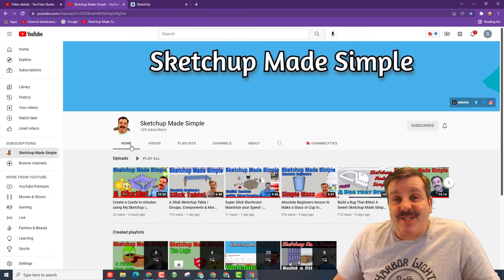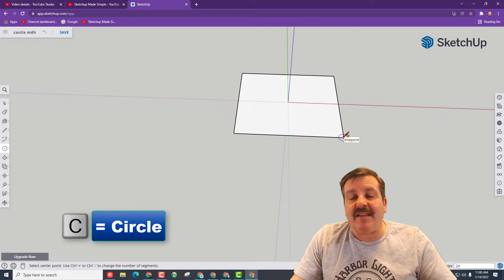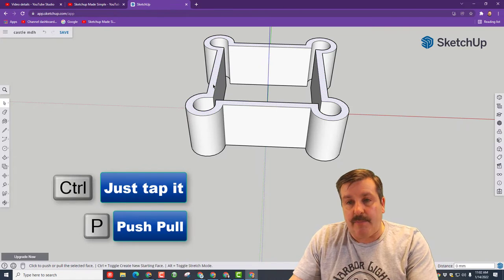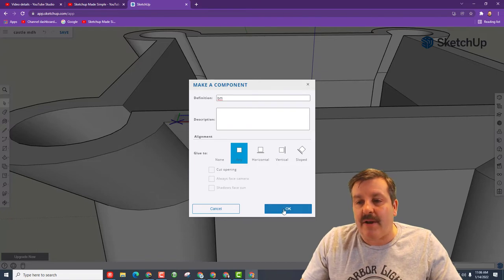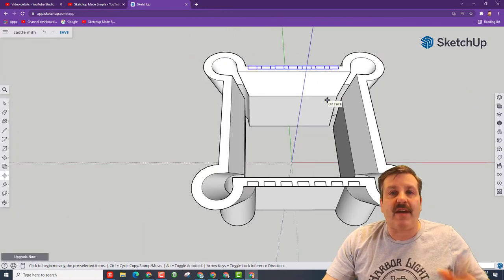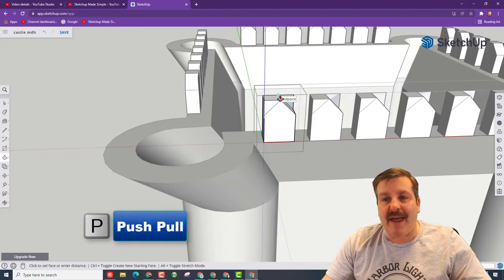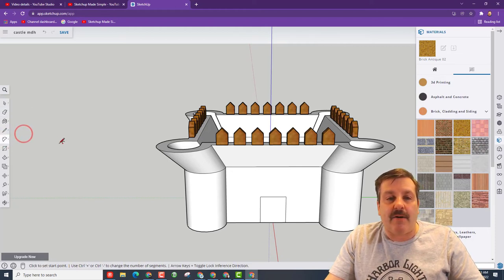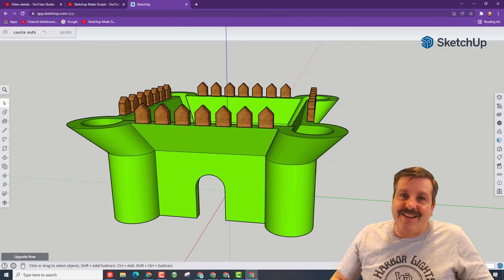V2 Create a Castle in minutes using My.Sketchup | Sketchup Made Simple